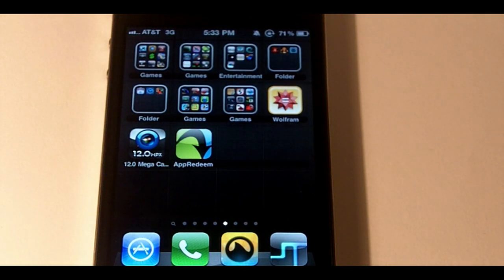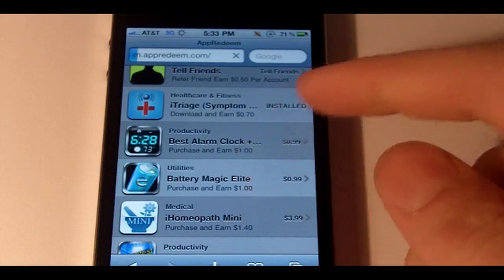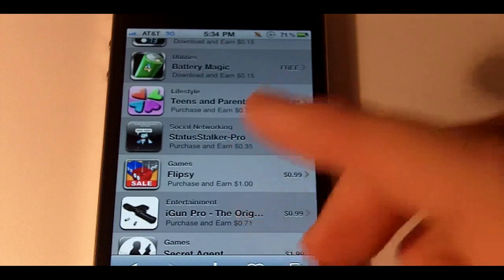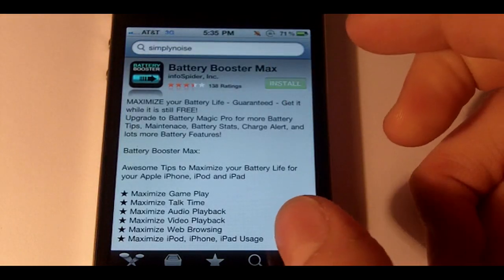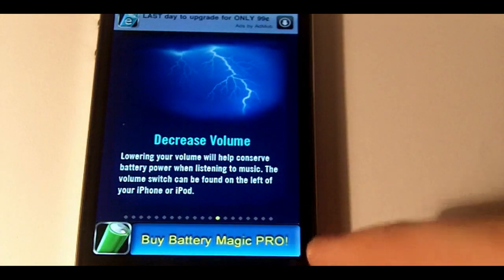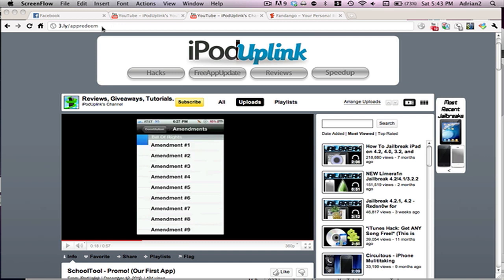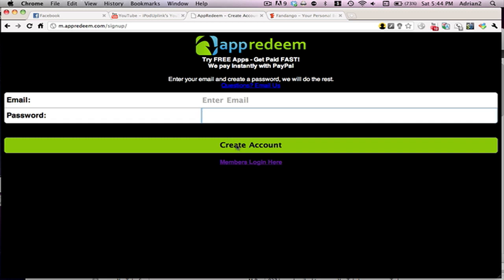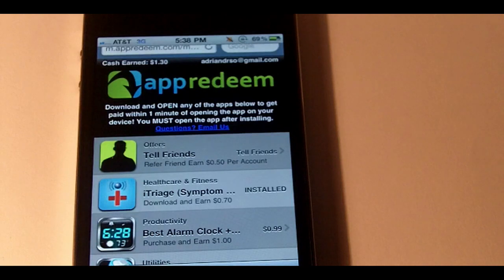AppRedeem - Get Paid For Downloading apps! (FAST)